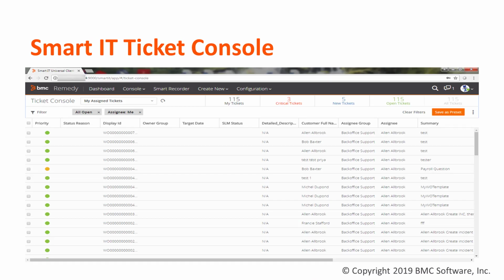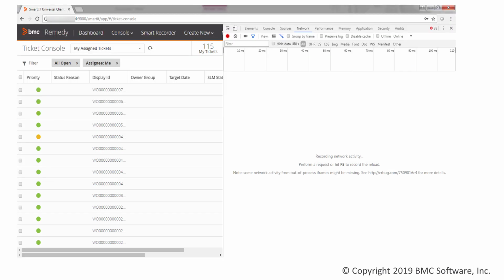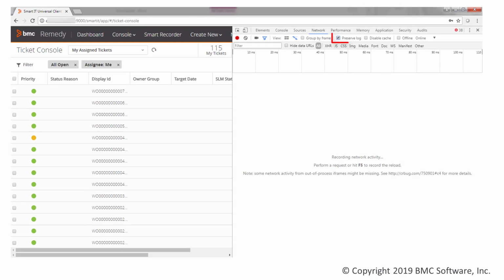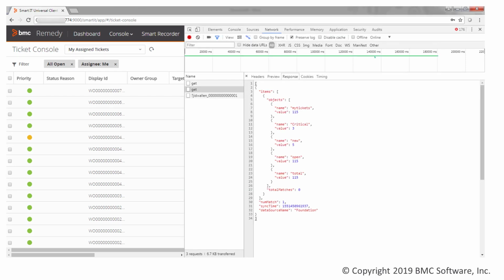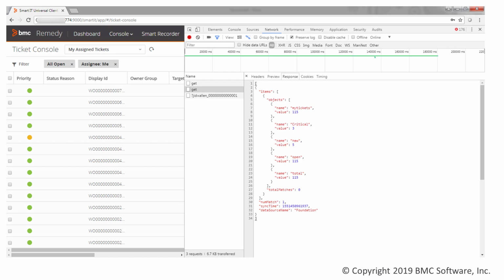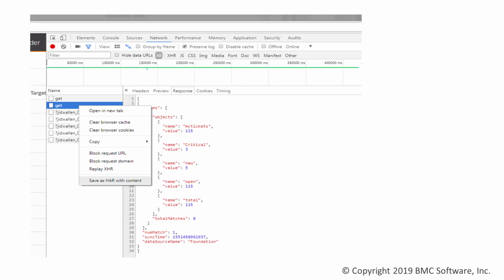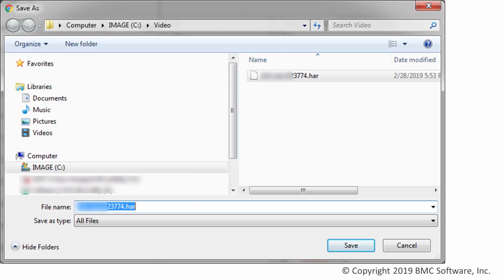How to create F12 Dev Tool Log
This is a quick video to show how to create the F12 logs used to troubleshoot Smart IT issues.

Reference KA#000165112